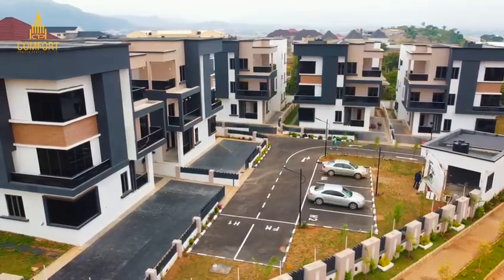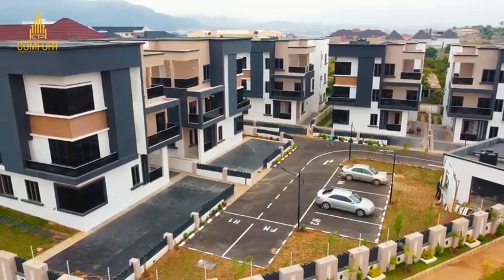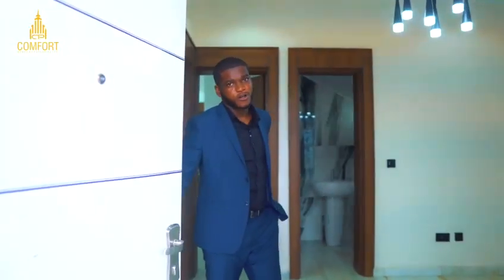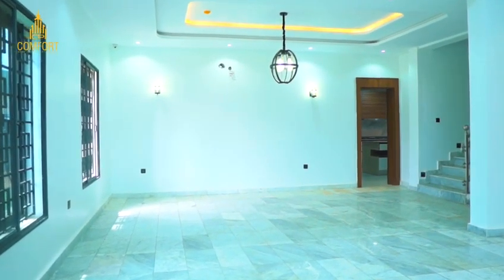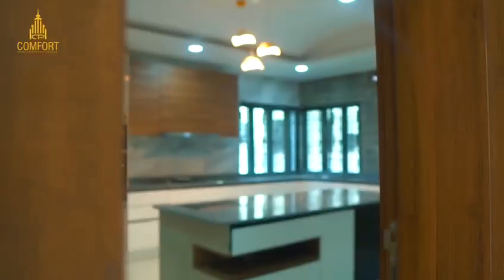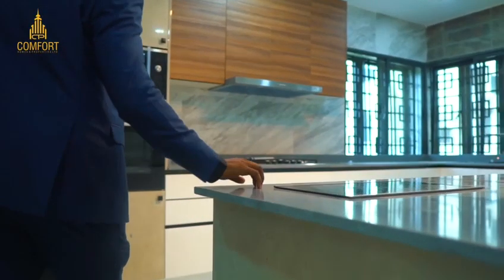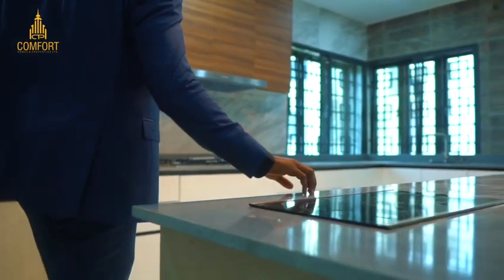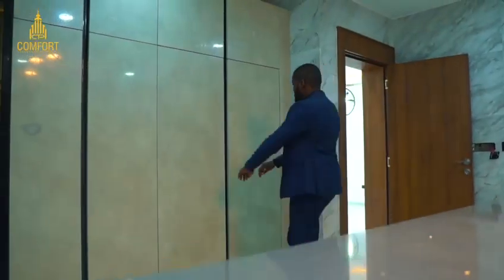SMART HOME of 5 bedrooms fully detached duplex with penthouse and bq and swimming pool...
SMART HOME of 5 bedrooms fully detached duplex with penthouse and bq and swimming pool and gym with equipped kitchen including fridge,cooker,hot plate,oven, microwave and so on , going for 230m , located @ katampe extension Abuja. All the documents of the property are with me, Owner is my friend